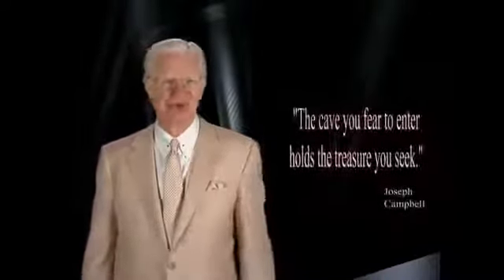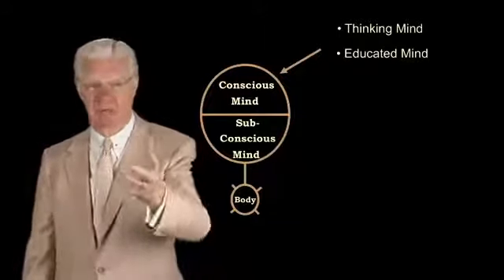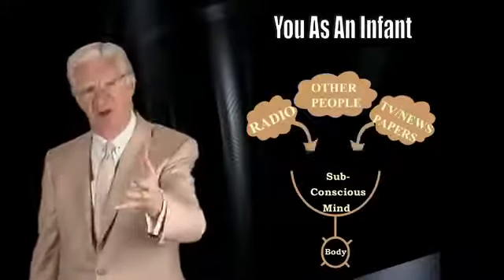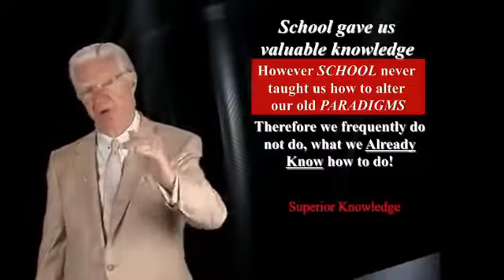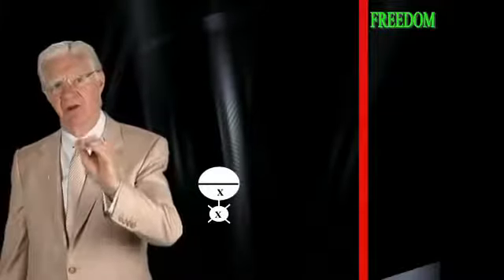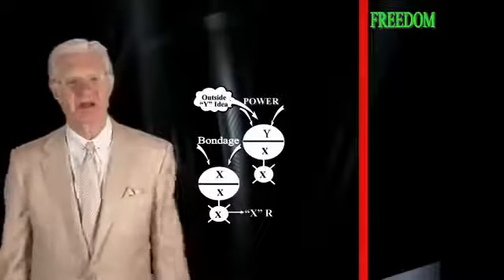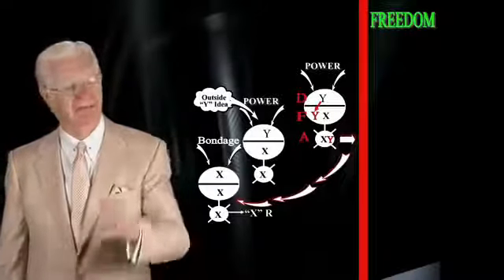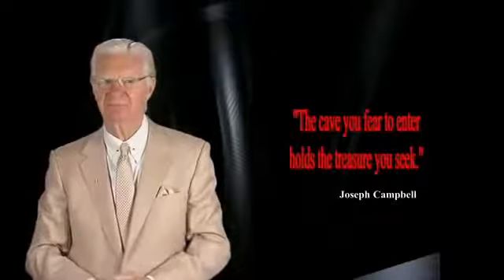Bob Proctor - The Ultimate Secret beyond the Law of Attraction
Hope to help you all over the World with this Videos. Bob Proctor says: "What you're capable of is beyond your imaginings. In fact, no one can tell you just how powerful you are - but I'm going to help you see and realize your full potential and show you how to create the mindset to reach it."

Be open-minded and change yourself and the world around you will change - I promise :)

M.A.D.